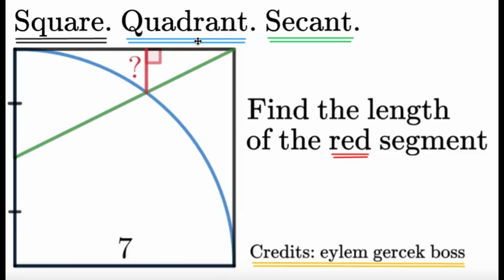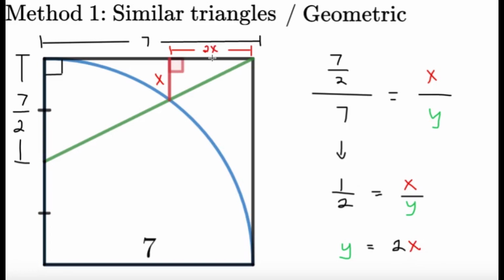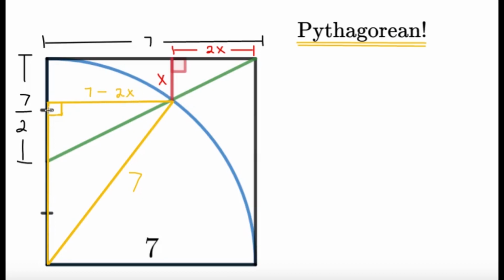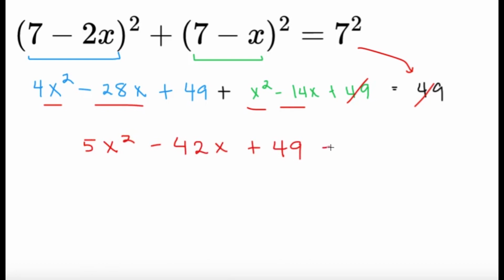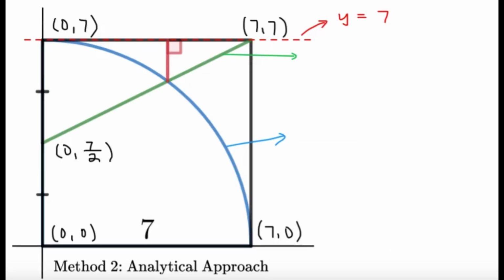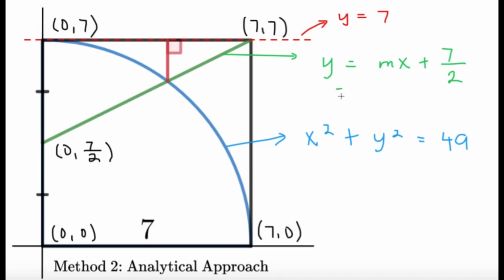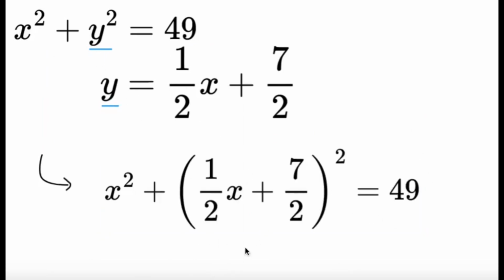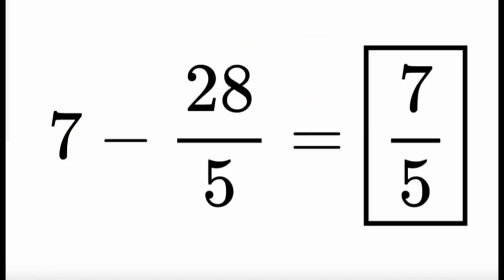A Nice Geometry Item (ft. A Quarter Circle Inscribed in a Square) || High School Math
Here's an item from Geometry!